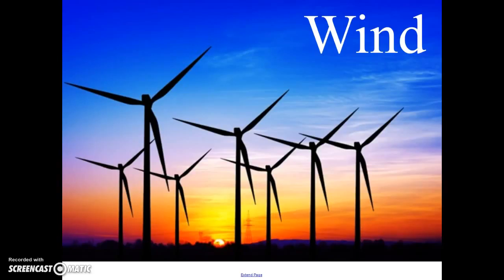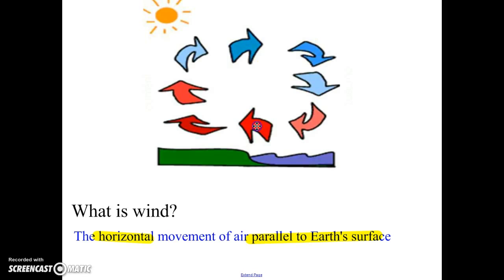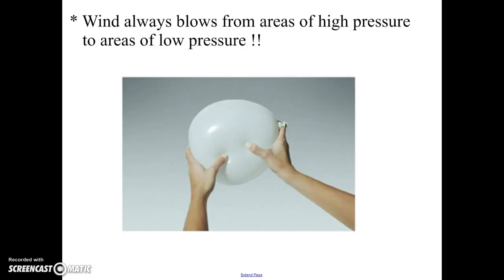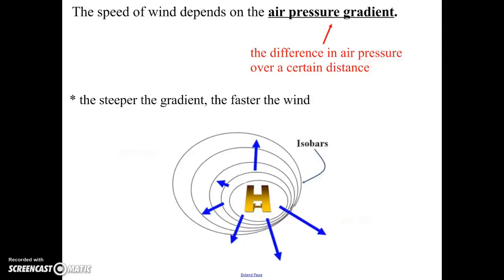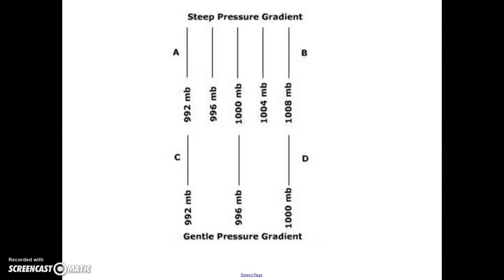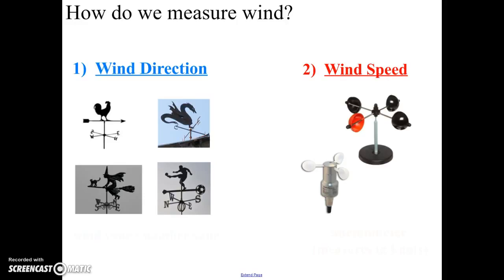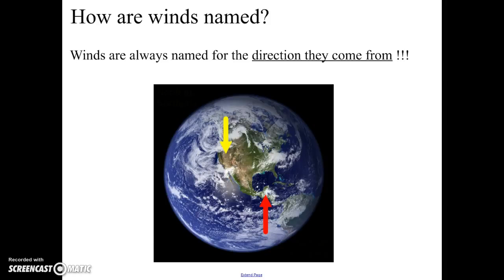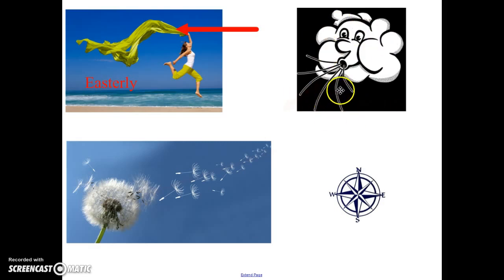Introduction to Wind